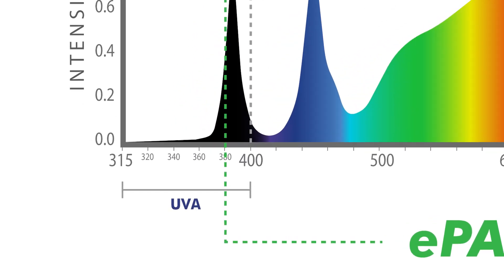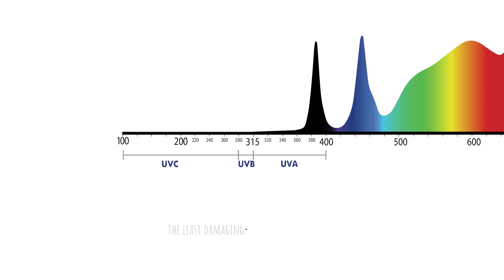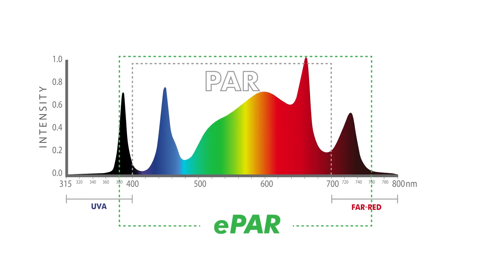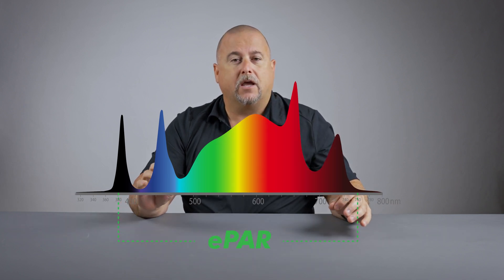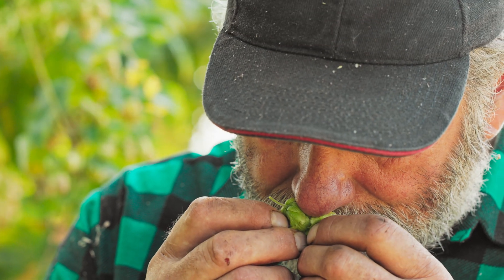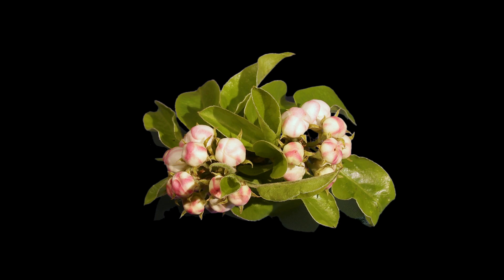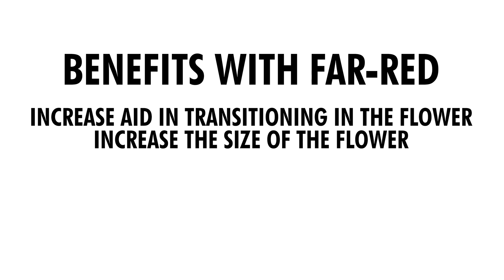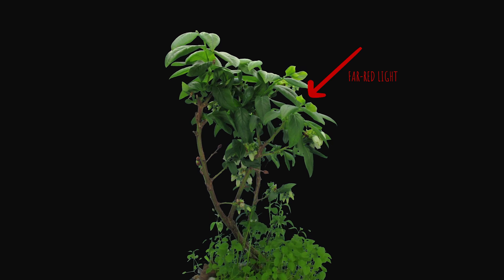Further than PAR - ePAR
Further than PAR—Why ePAR is set to become the new horticultural standard for LED grow lights

Indoor growers have enjoyed a long relationship with Photosynthetically Active Radiation (PAR)—the energy that drives photosynthesis.

Ever since Dr. Keith McCree published his famous “McCree curves” (yes, there's more than one!) way back in the '70s, cultivators have accepted PAR as a clear definition of the energy band that drives growth and bloom in plants: 400 to 700 nanometers (nm).

These boundaries represent strict cut off points: if a photon lies just outside this range, say 399 nm or 701 nm, it's historically not been considered as “PAR” and therefore contribute nothing to derived measurements such as Photosynthetic Photon Flux (PPF) or Photosynthetic Photon Flux Density (PPFD).

However...

Did it ever strike you as a somewhat tall coincidence that PAR begins and ends at such neat, round decimal numbers and, furthermore, how exactly it corresponds with the human eye’s visible spectrum? (400 nm is the high energy radiation we see as the color blue / violet and, at the lower energy end of the range, we perceive 700 nm as a deep blood red.)

Well, now it appears that our definition of PAR could be in urgent need of revision.

According to recent scientific evidence from Utah State University’s Crop Physiology Laboratory, plants apparently use a broader range of radiation for photosynthesis and photomorphogenesis than scientists previously thought.

Why is ePAR Important?

This research is still fairly fresh and ongoing; meanwhile LED grow light manufacturers are scrambling to get up to speed by investigating the best ways to incorporate UV-A and far-red diodes into their horticultural lighting fixtures.

During this industry transition, it’s important that consumers don’t unwittingly get left in the “dark ages”.

Using old style PAR meters to measure the output of lighting fixtures with UV and far-red will give a false impression of lower output, compared to fixtures which focus their output in the historical PAR range.

Only by using a new ePAR meter will growers be able to appreciate the full functionality, performance and efficacy of their grow lights.

Do you want to know more about ePar?

Visit ILUMINAR Lighting for the latest in Indoor Horticultural Lighting. Get a free light layout, learn best practices for buying and installing indoor grow lights and more.

Video Contents

0:00 Intro
0:09 What is ePar
01:08 UV Range
02:03 FAR-RED Range
02:43 Benefits with UV-A
03:26 Benefits with FAR-RED
04:03 LED Efficacy and ePAR